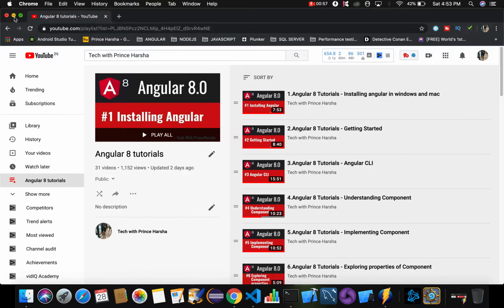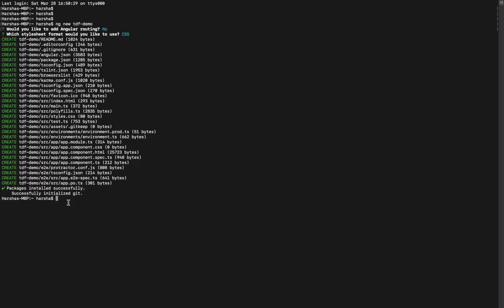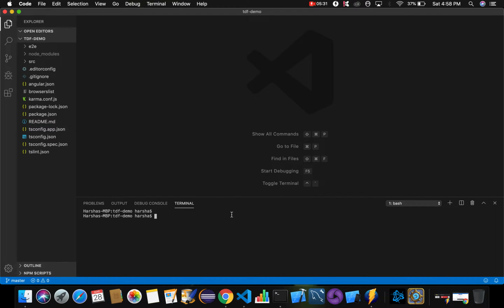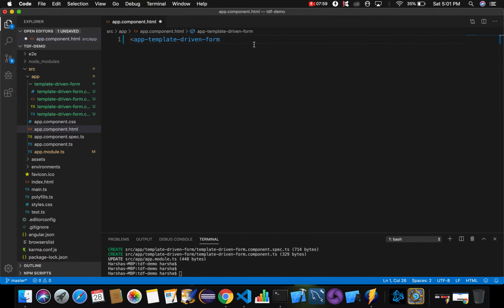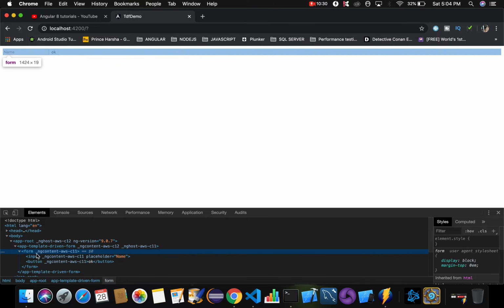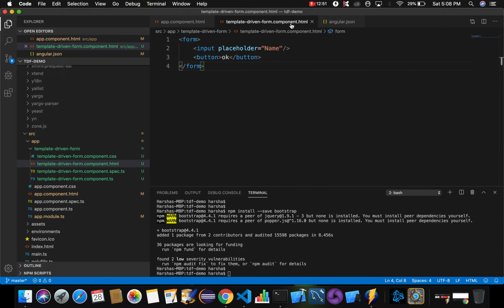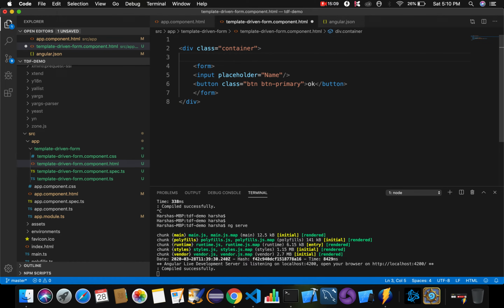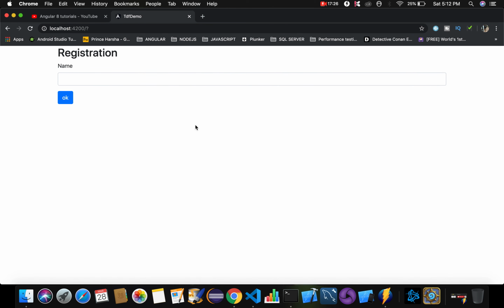32.Angular 8 Forms Tutorials - Getting started with forms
32.Angular 8 Forms Tutorials - Getting started with forms